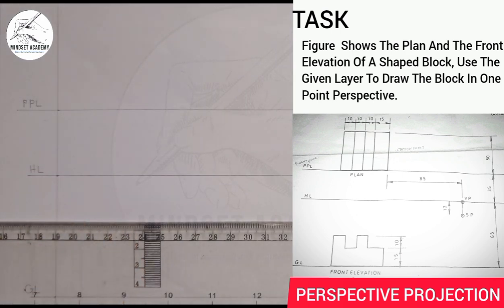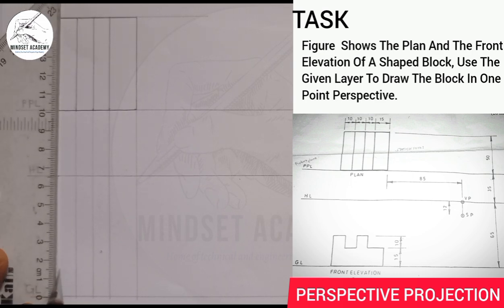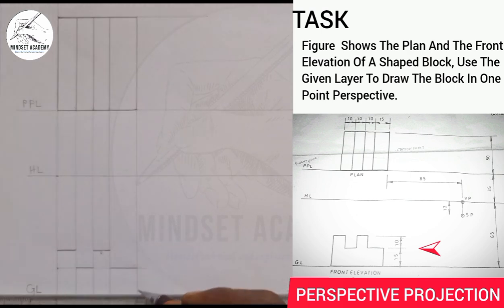ONE POINT PERSPECTIVE PROJECTION OF TWO VIEWS OF A GIVEN FIGURE.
One point perspective drawing incorporates a single point where all lines converge. This is called the vanishing point. It is located on the horizon line, which is also known as the eye level. Objects recede as the viewer draws closer to the vanishing point, indicating that they are further away.